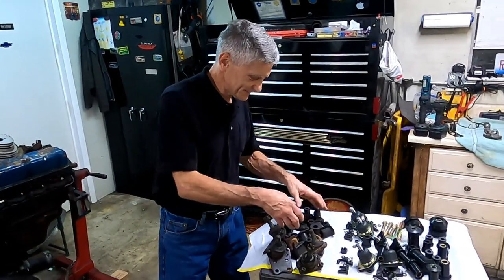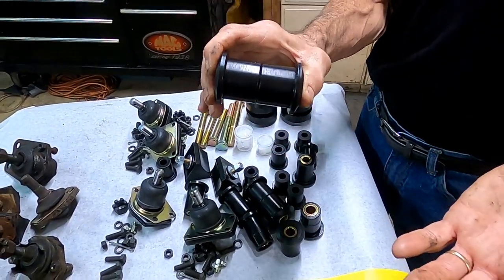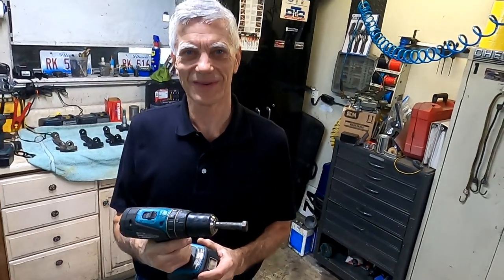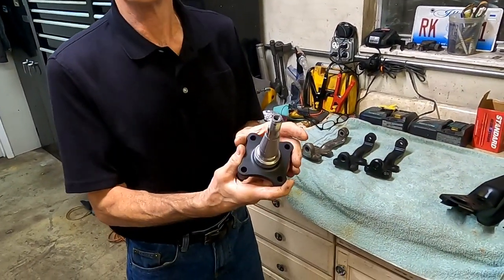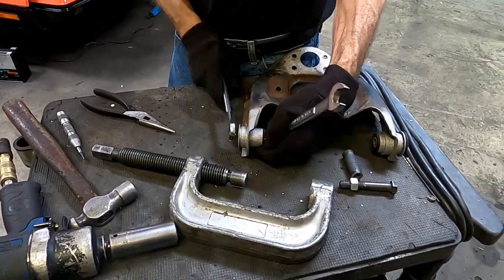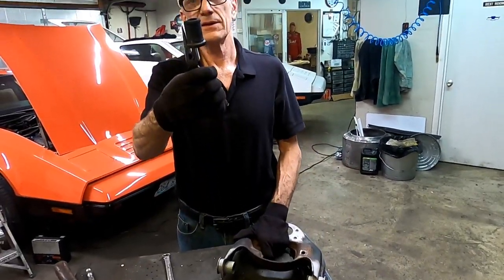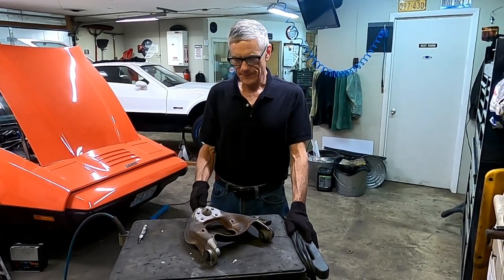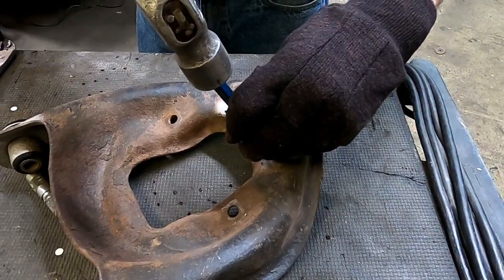Suspension Restoration Part 1: Urethane Bushings & Ball Joints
This Suspension Restoration How To Video shows the techniques and tools required for bushing and ball joint replacement on 74-76 Bricklin SV1 sports cars.  This video is useful for both the do it yourself restoration and the professional restoration technician.  This video can apply to all makes and models of classic cars with replaceable bushings and ball joints.  The parts shown are specific to the Bricklin SV1.